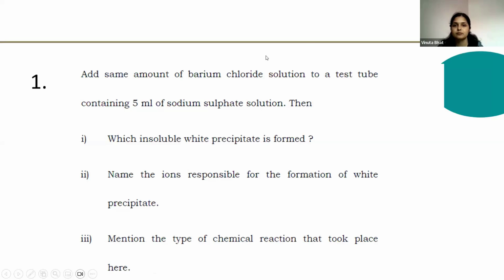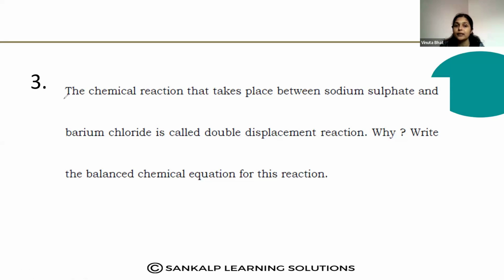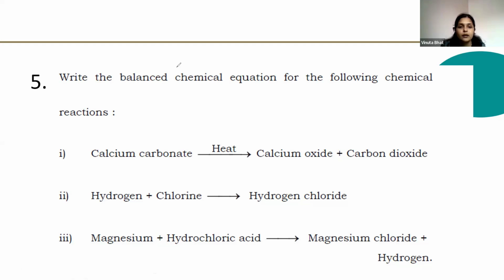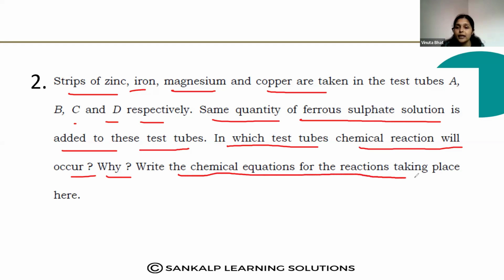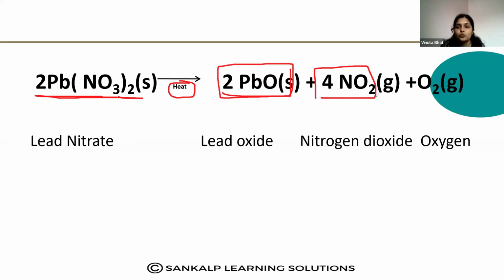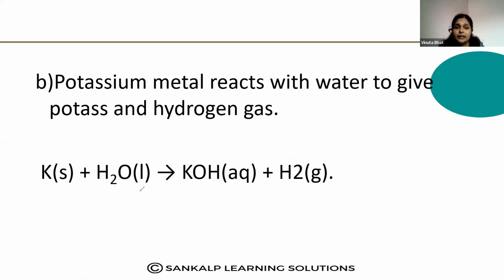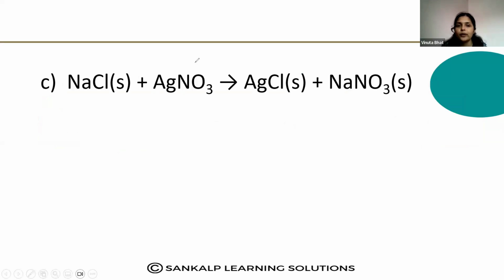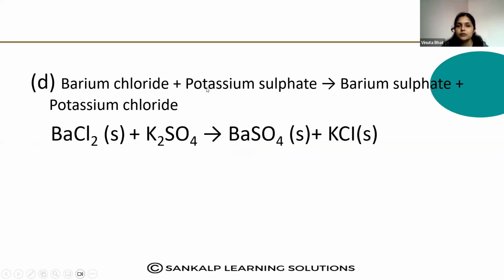SS - MYSURU - Chemical reactions and equations - EM - S16